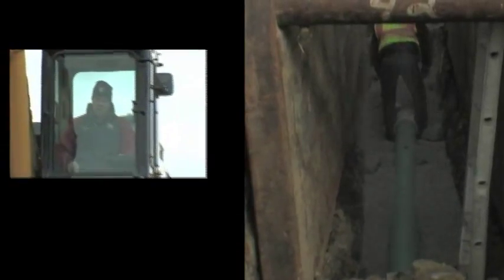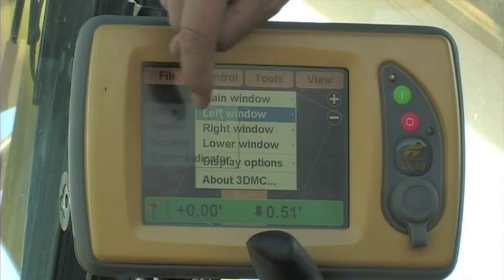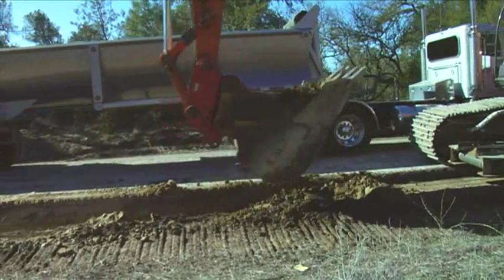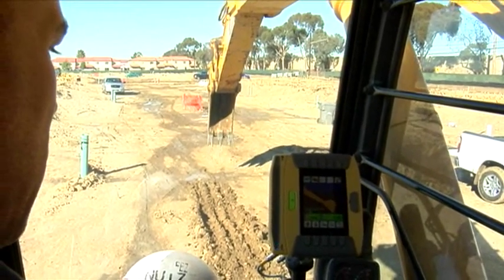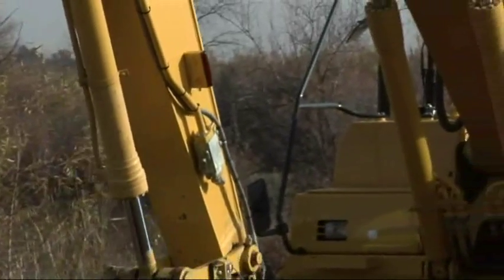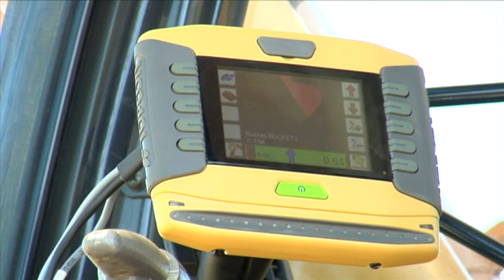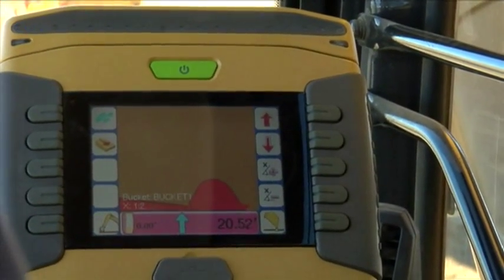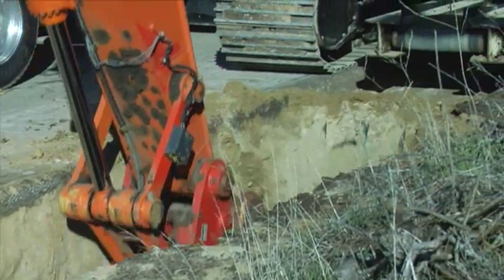Topcon 2D Excavator Video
Topcon's 2DXi and 2DXe systems represent a giant leap in excavator grade indication. Completely user friendly and user definable, they're flexible enough to apply to even the most difficult jobs.